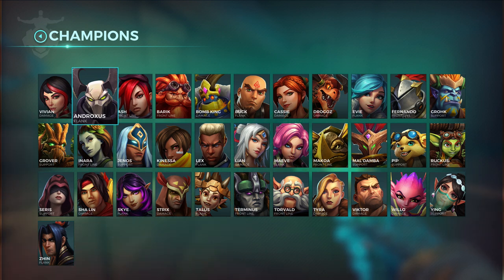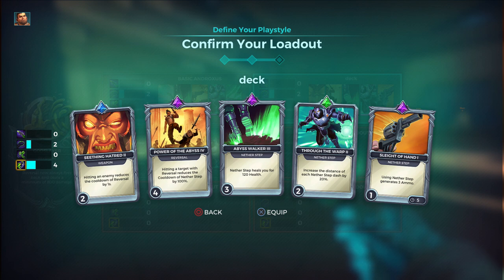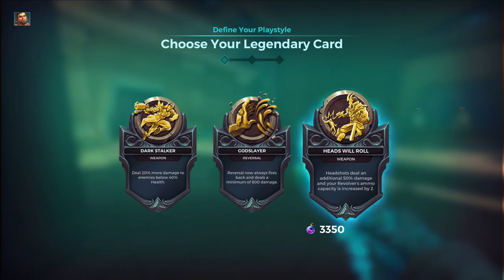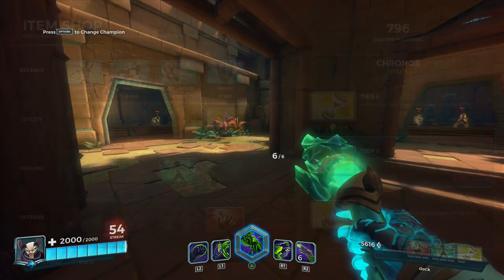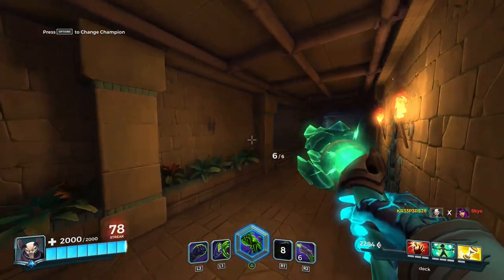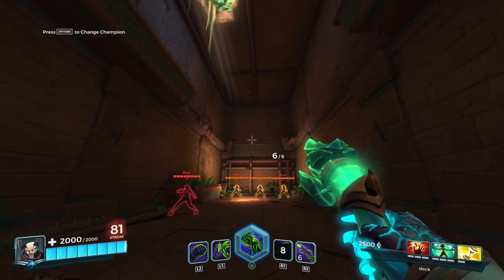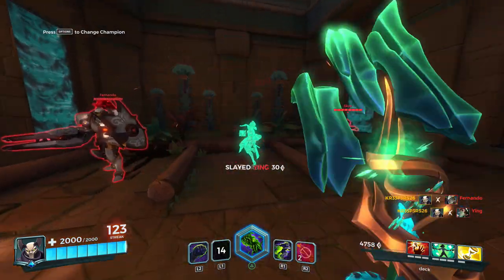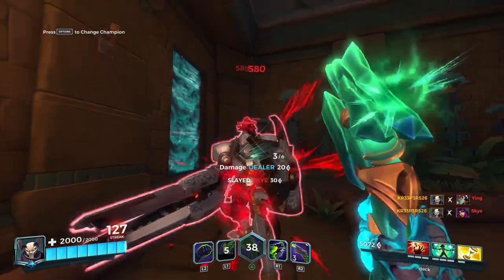How to Play With Androxus OB63 - Paladins Guide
What´s up guys! My name is Kreepers and today I bring you guys a video of another Paladins Tutorial and this time it´s for Androxus!!!
Thanks!!!